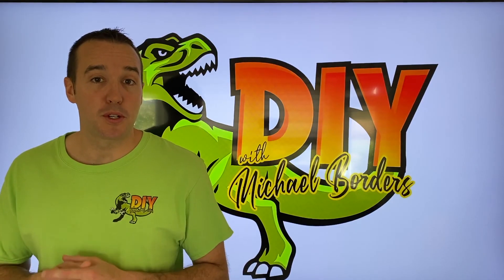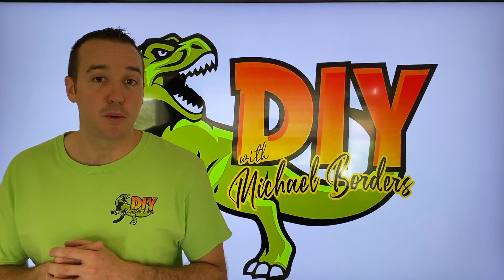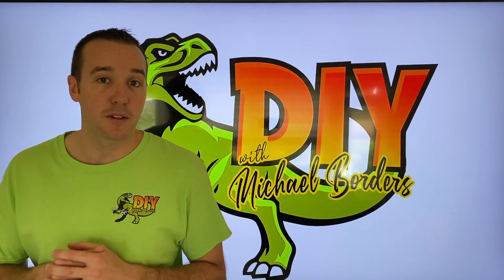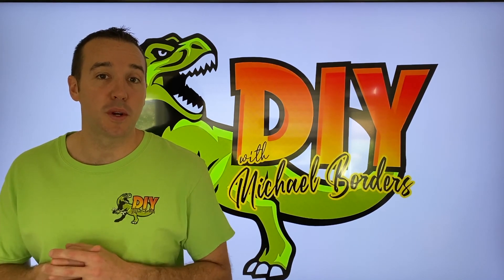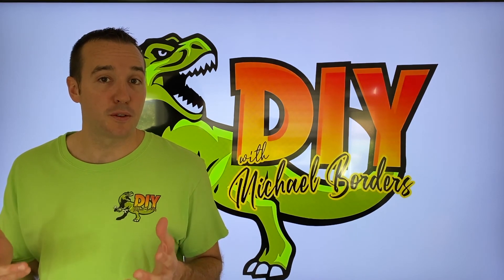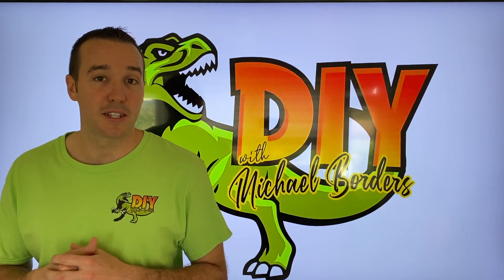The "SOUND" of winterizing sprinkler system - Impressive!